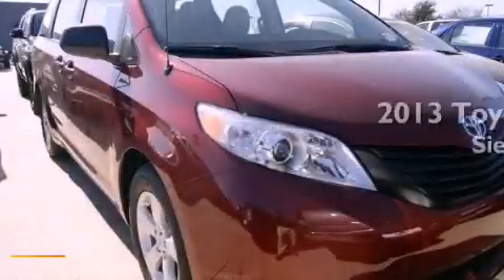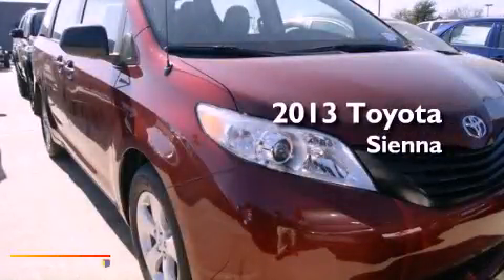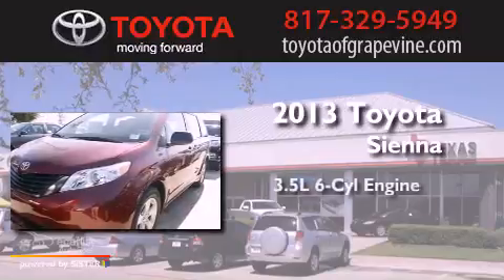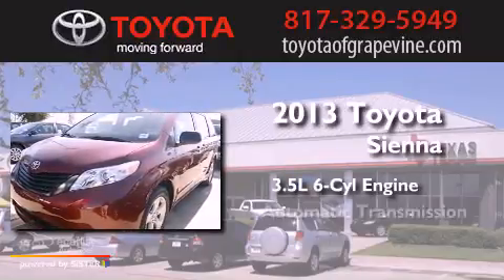2013 Toyota Sienna Grapevine TX 76051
Year : 2013
 Make : Toyota
 Model : Sienna
 Engine : 3.5L DOHC 24-valve V6 engine
 Trans . : Automatic
 Exterior : Red
 Miles : 11
 Interior : -

 801 State Hwy. 114 East